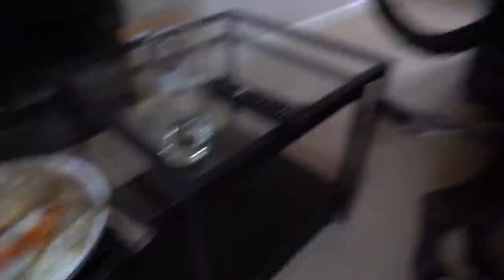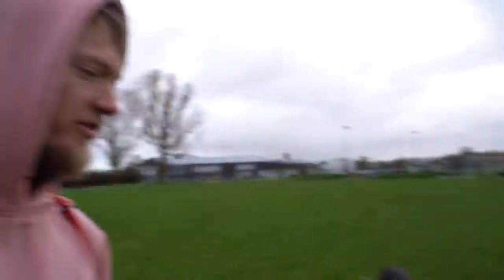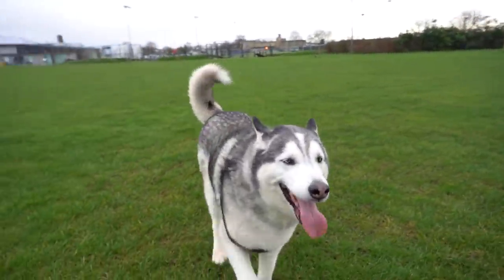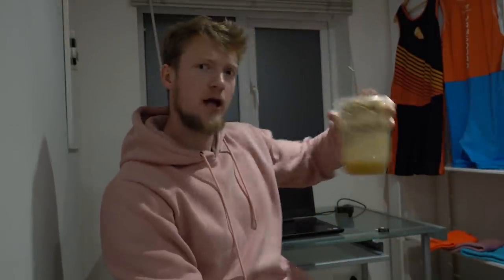One tip to get your BEST 2k row time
As we head into the last week for the world indoor rowing championships we start to change the program slightly to make sure I am ready to go for the big dance this weekend! Through using this preperation the aim is to make sure I can get the fastest 2k time that I can!

For YAMSQUAD merch, head to yamsquad.com. Merch is always changing!

Camera Gear
Microphone - Rode Video Micro
Camera - Sony A7iii
Lenses- Sony 24-105mm f4 /Sony 28mm f2
Phone - Huawei Mate 20 pro
Drone - DJI Mavic Pro
360 Cam (on water footage) - Gopro Fusion
Gopro Hero 5 Black
Gopro Aluminium skeleton w/ hot shoe mount
Camera memory card
Phone, drone and gopro memory card - Sandisk extreme microsd 64gb

Computer Gear
Laptop
Dell g5
Desktop
CPU - Ryzen 1700x
Graphics card - ASUS RX 580 8gb
HDD - 1tb Barracuda
HDD - 256gb NVME 960 EVO
Ram - Corsair Vengeance 32gb
Motherboard - MSI X370 SLI Plus
Case - INWIN 101c
Editing Software - Adobe CC